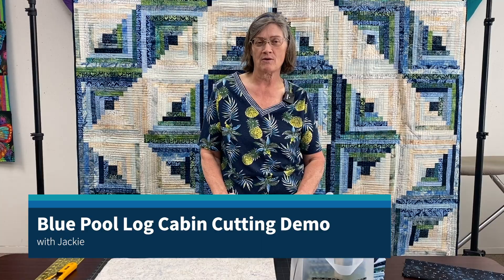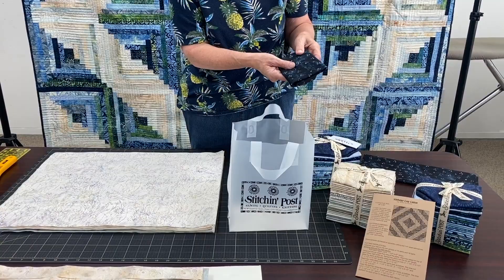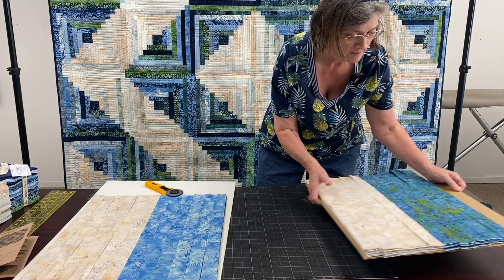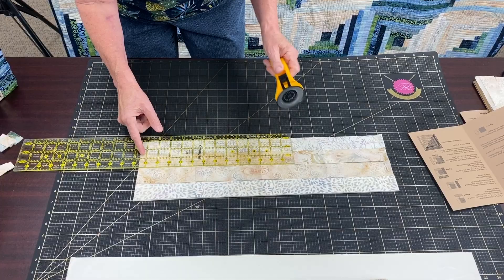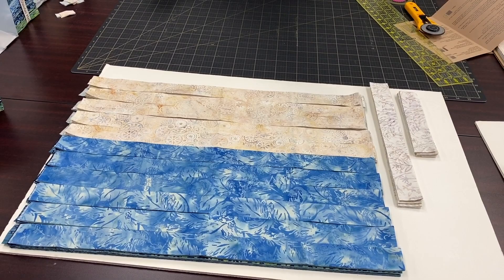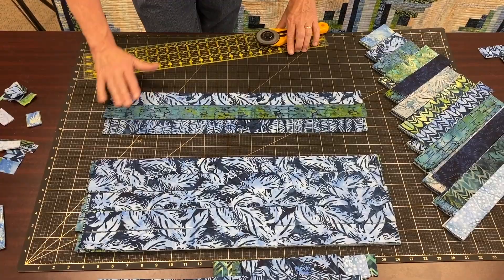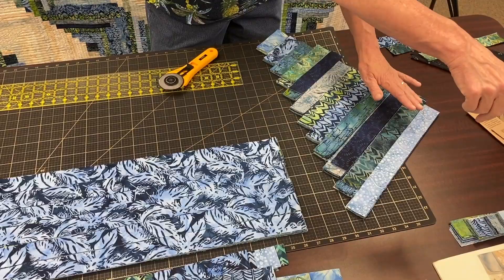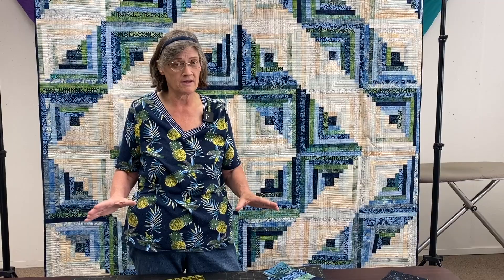Tutorial : Blue Pool Log Cabin Cutting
Cutting strips for the Vintage Log Cabin pattern from 32 half yard cuts.

for fabrics, patterns, notions and much more.